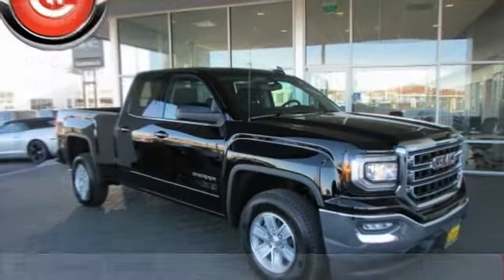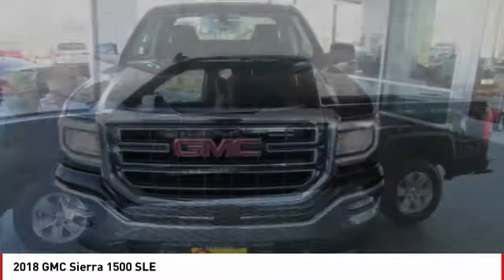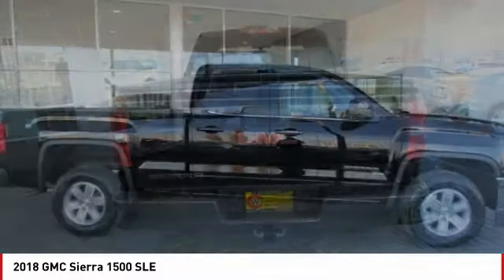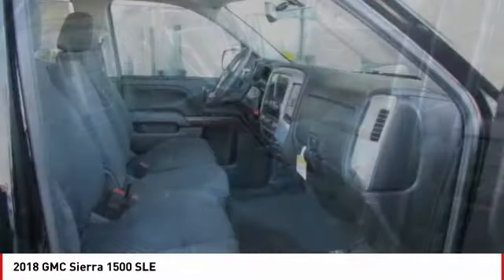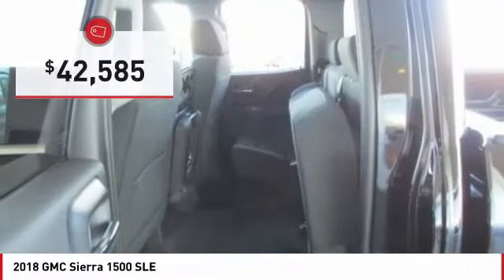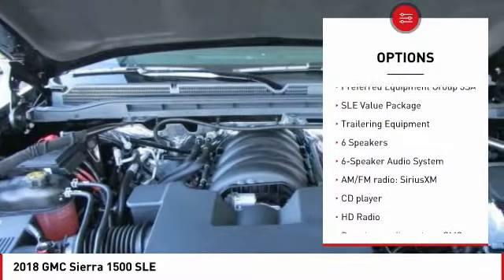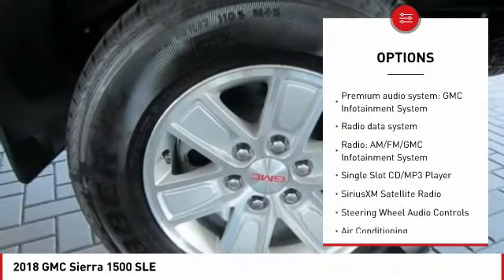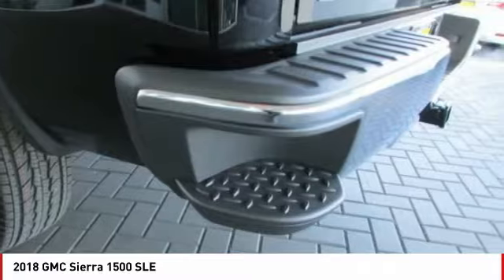2018 GMC Sierra 1500 Seaside CA G11662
2018 GMC Sierra 1500 SLE

Cardinale GMC
2 Heitzinger Plaza

Price includes:  1,000 - GM Down Payment Assistance Program. Exp. 05/31/2018,  750 - GM National Purchase Bonus Cash. Exp. 05/31/2018    Vehicle price and availability are subject to change without notice.